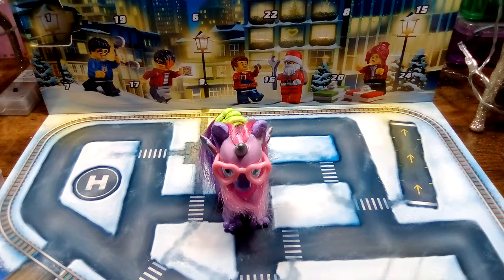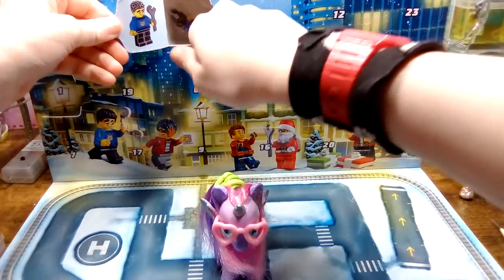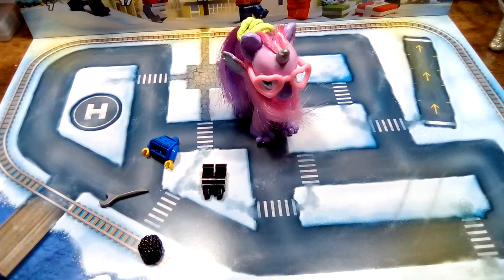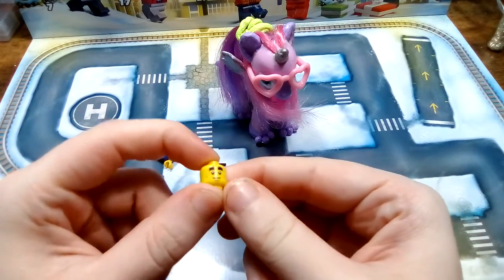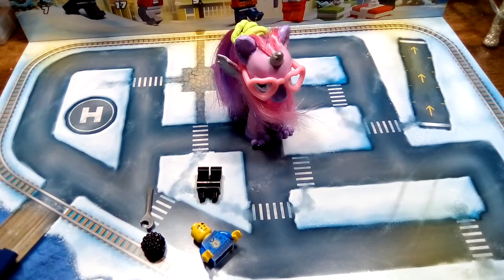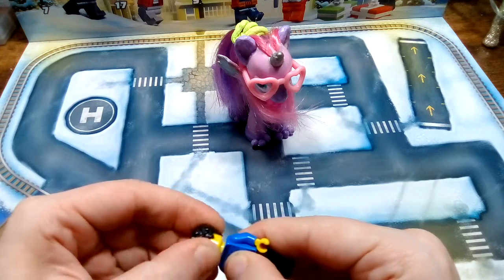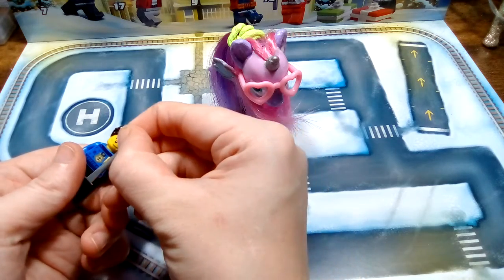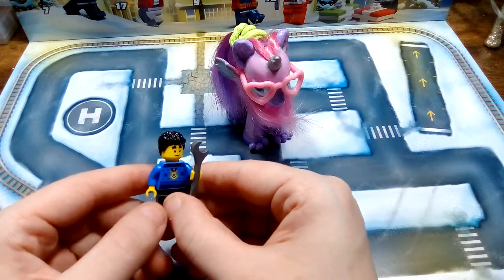countdown to Christmas day 2